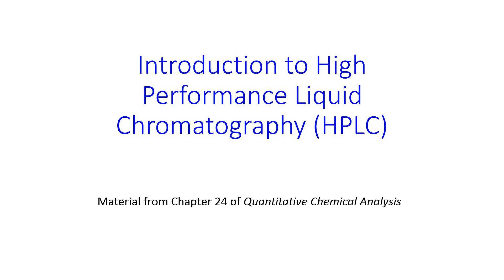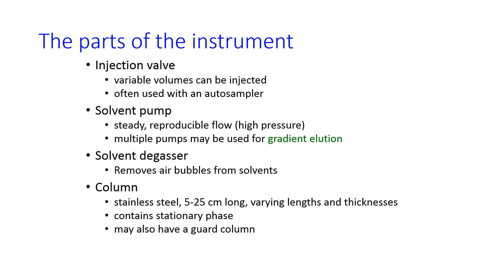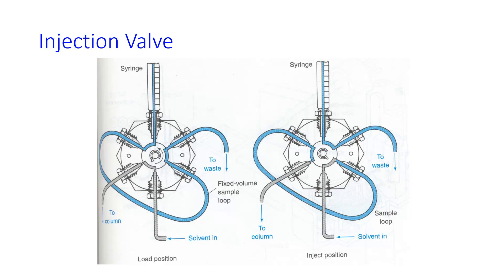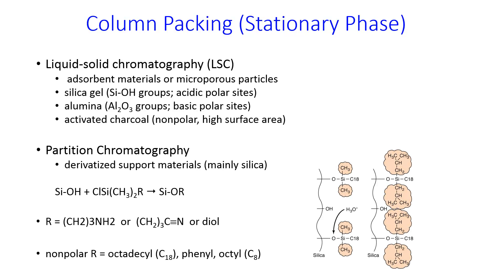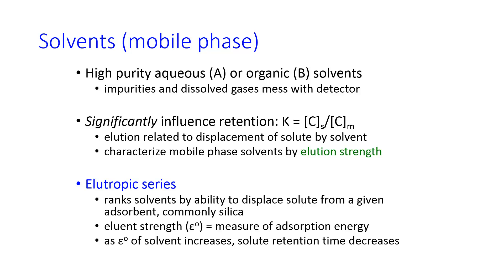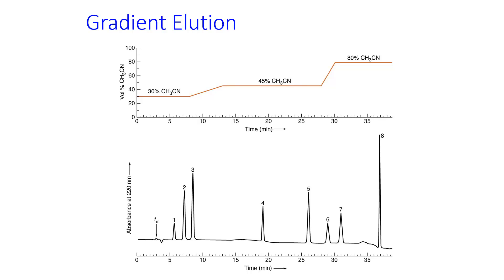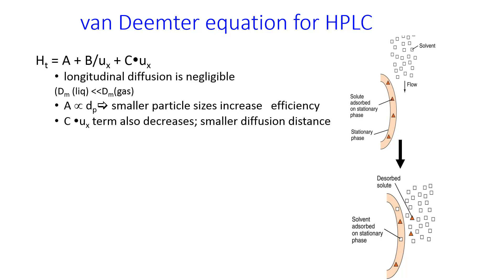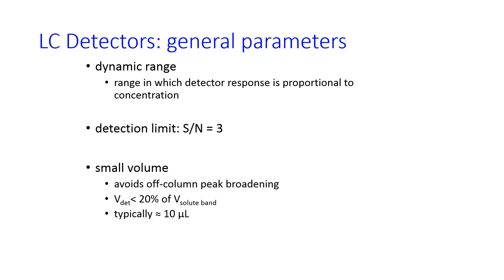Introduction to HPLC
A video introduction to HPLC. This video covers some material from Chapter 24 of your analytical chemistry textbook.